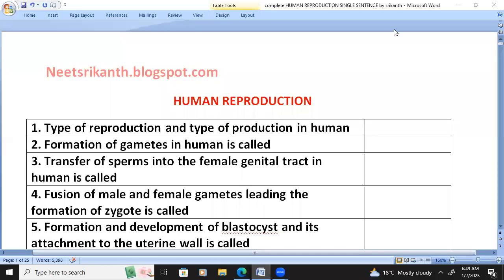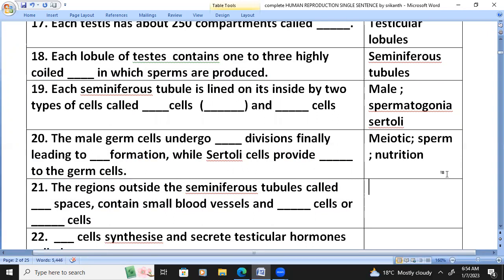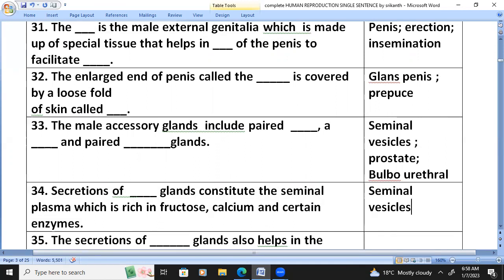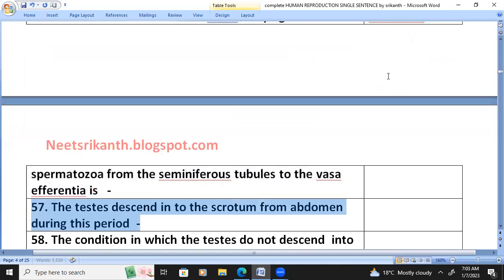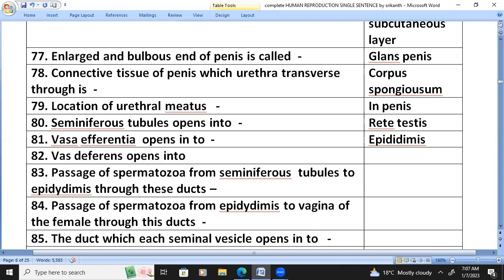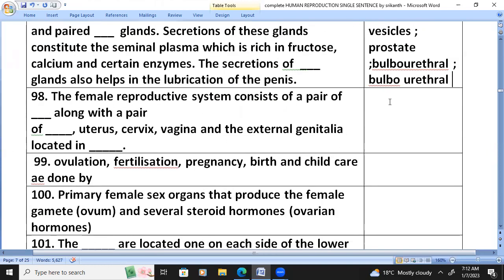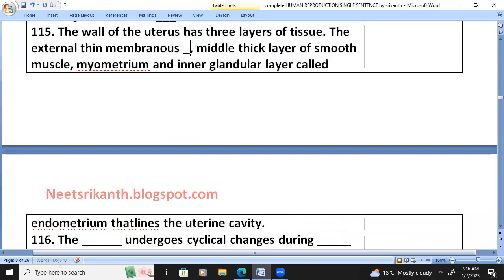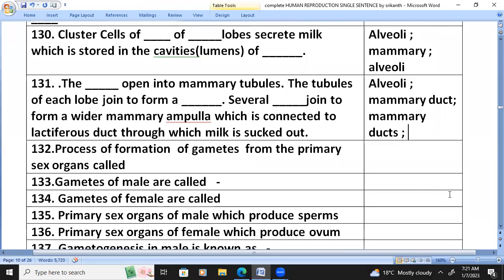Human reproduction part - 1 NCERT BASED SINGLE SENTENCE QUESTIONS BY SRIKANTH SIR